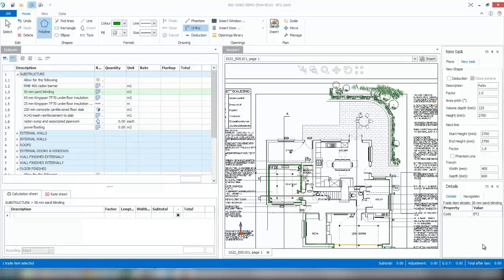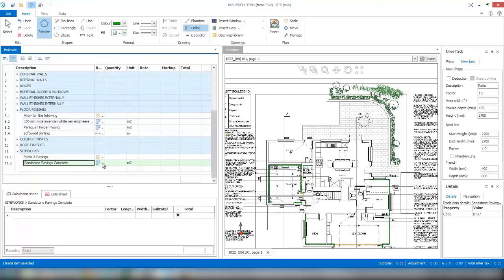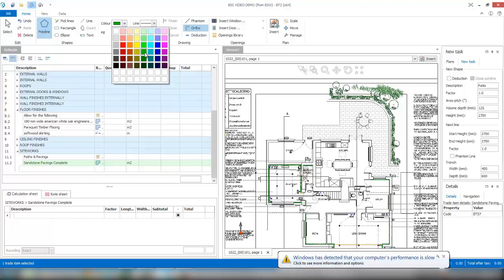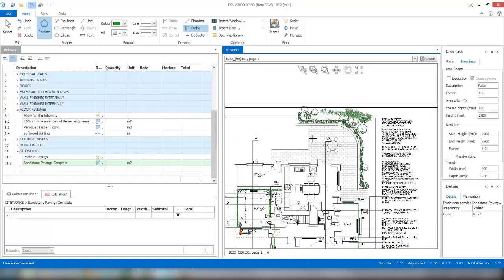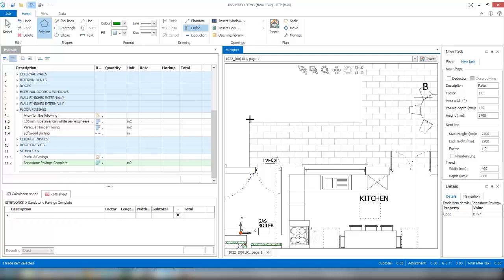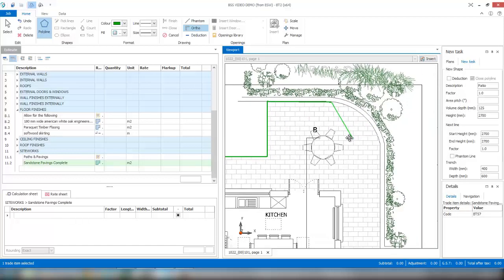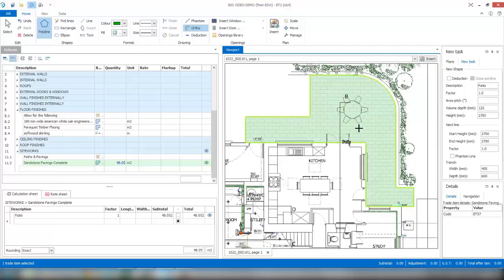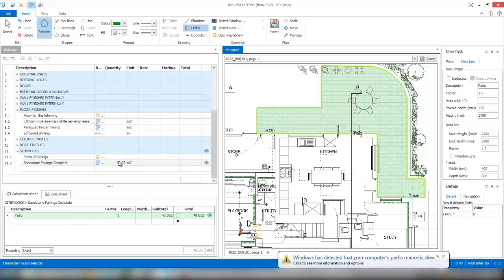BT2 V 4.2 How to draw shapes in BT2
In this video you will learn how to draw to get your takeoff quantities.